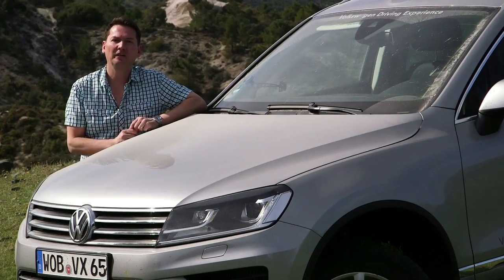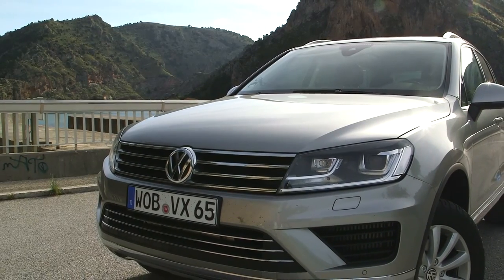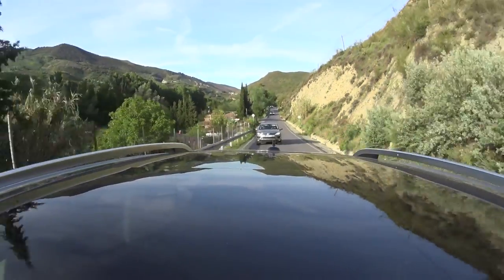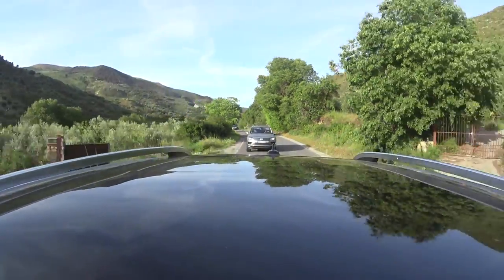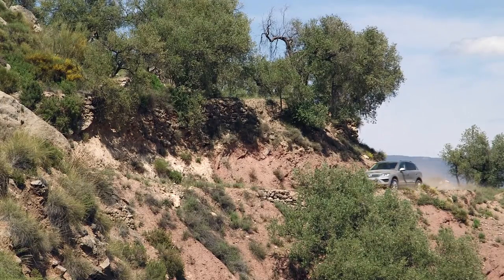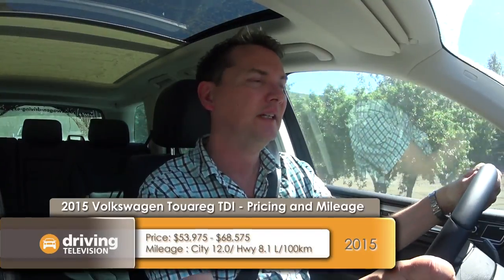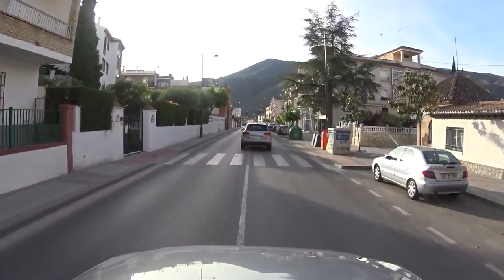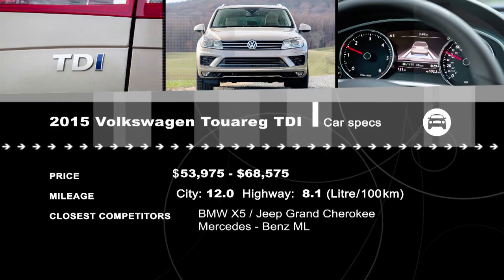2015 Volkswagen Touareg